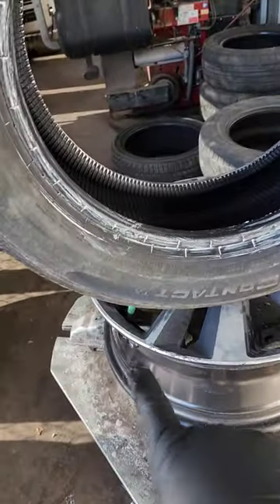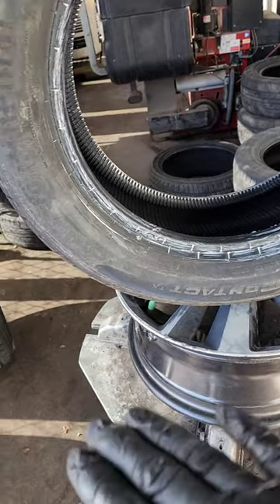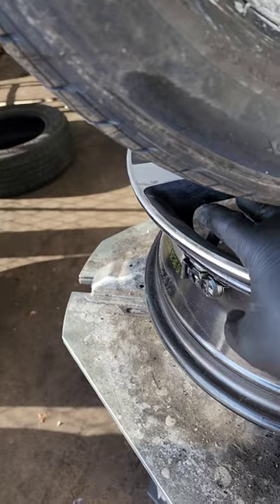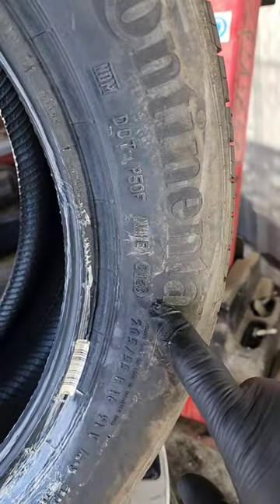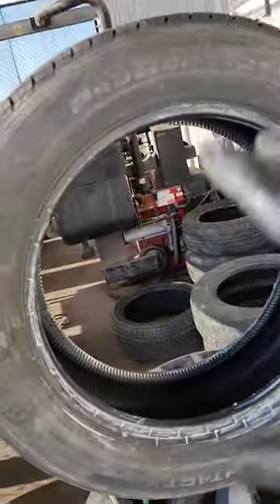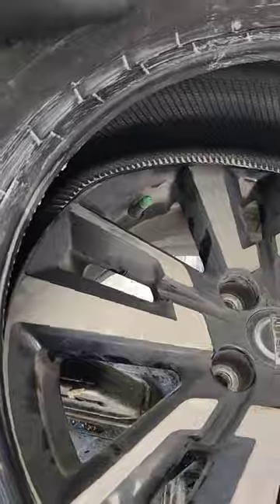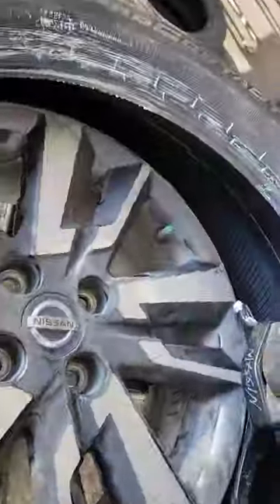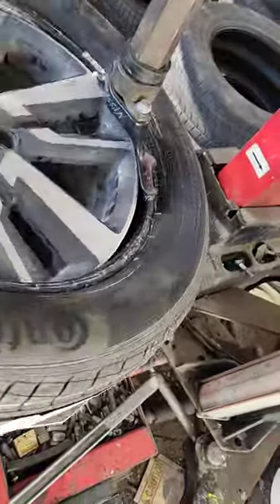VALVE STEM SAFE!!